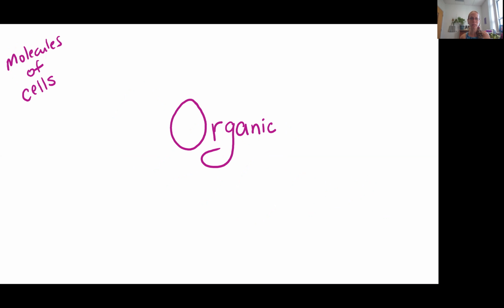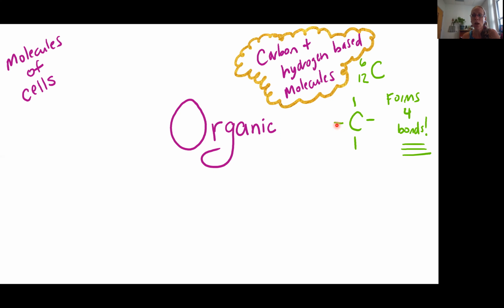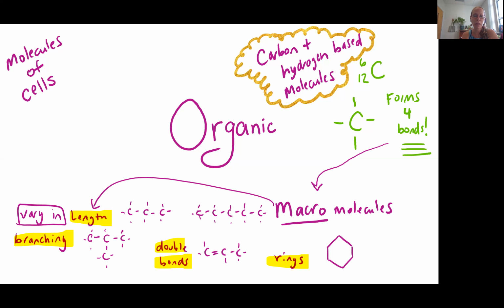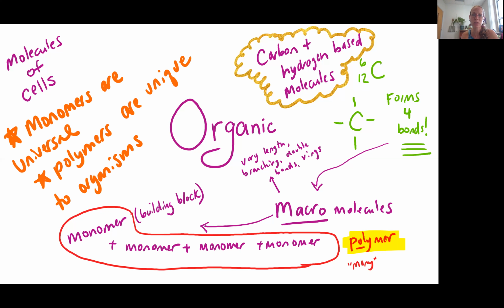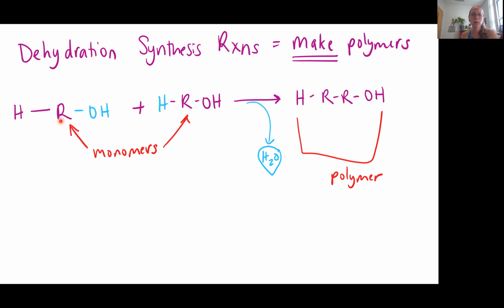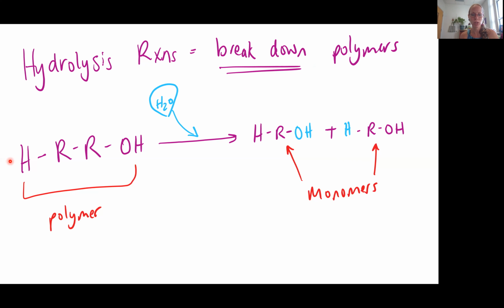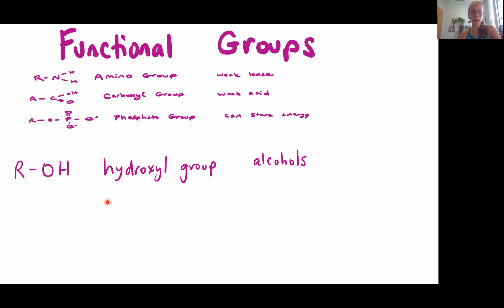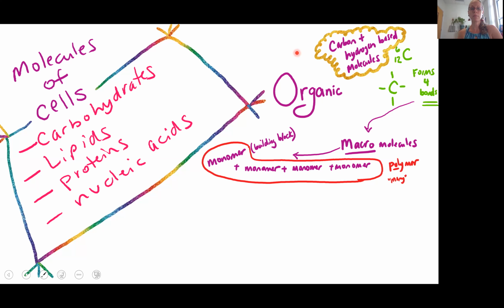Bio 1010 Lect 3.1 Organic Biomolecules